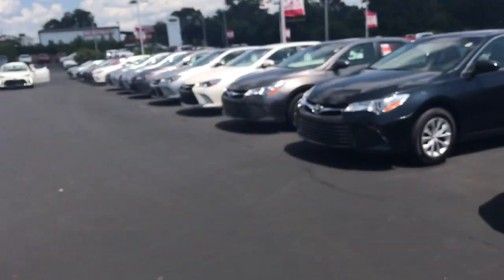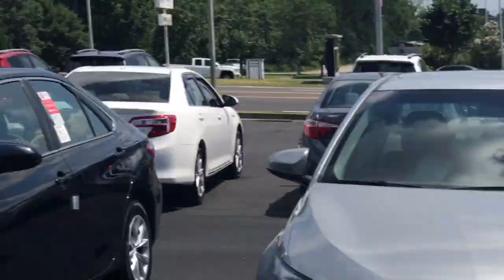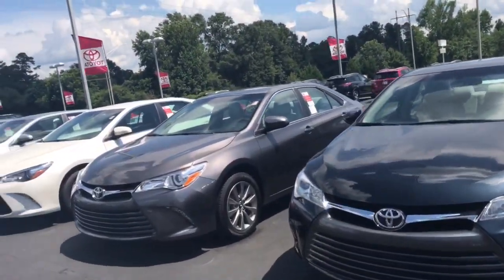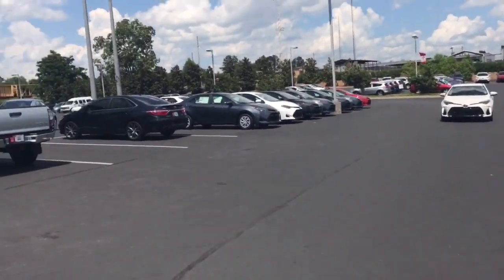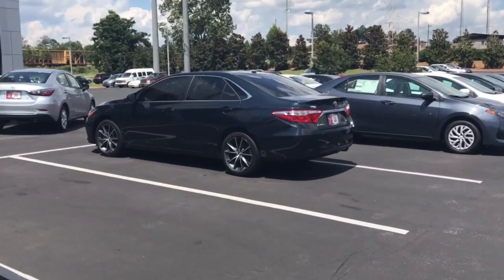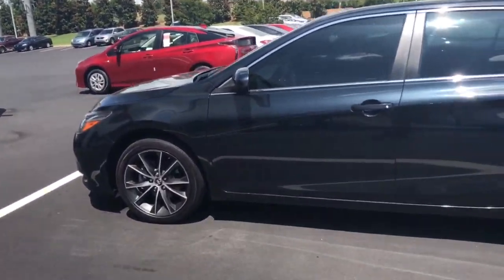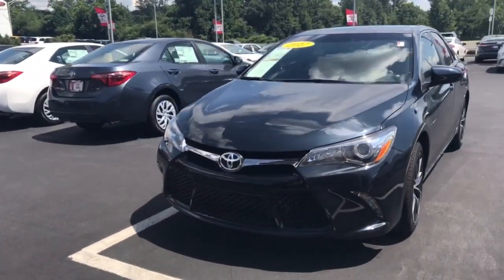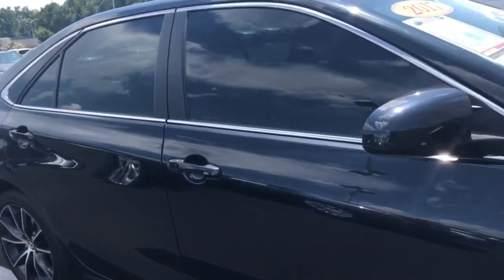2017 Toyota Camry XSE Review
Demonstration of 2017 Toyota Camry XSE by Ryan Lane at LaGrange Toyota